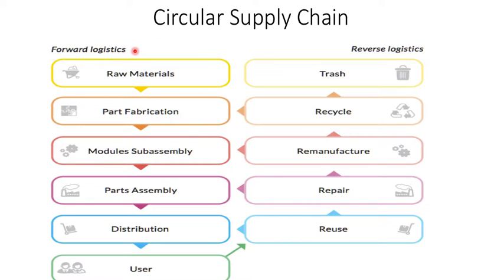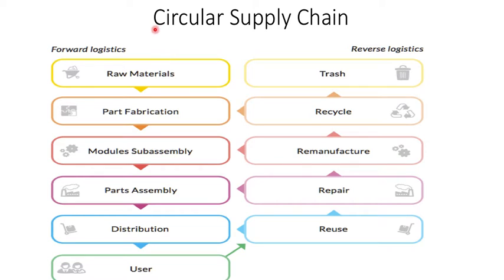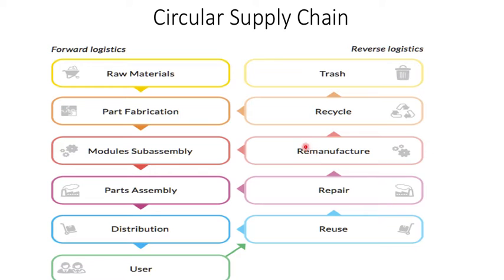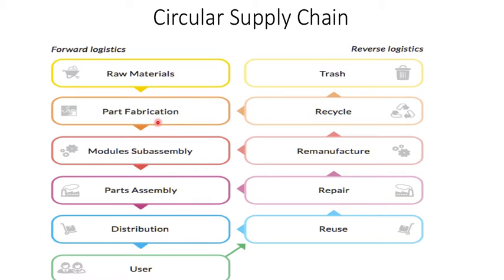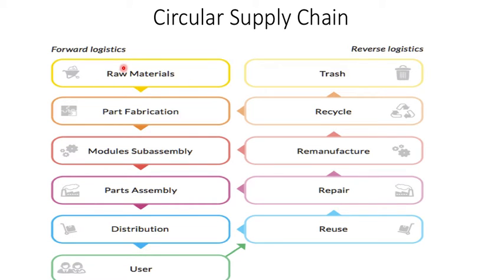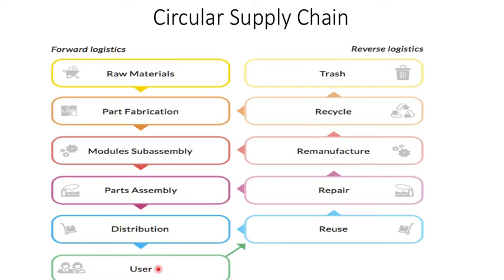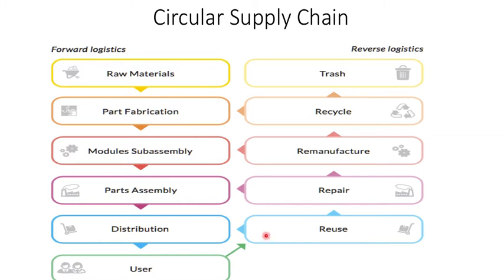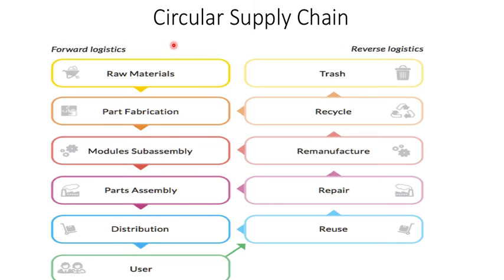Circular Supply Chain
Today’s businesses are obtaining value and changing practices to control what happens to their products after customer/consumer use. Product components or finished products are collected, sorted, and returned to suppliers, manufacturers, or retailers. Reverse supply chains close the loop with forwarding supply chains, giving rise to what is now being referred to as circular supply chains.